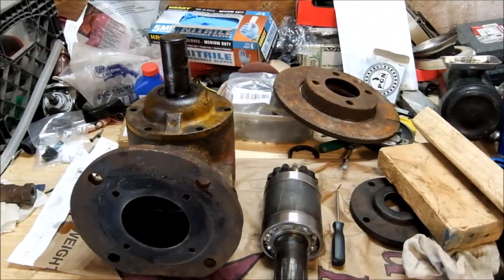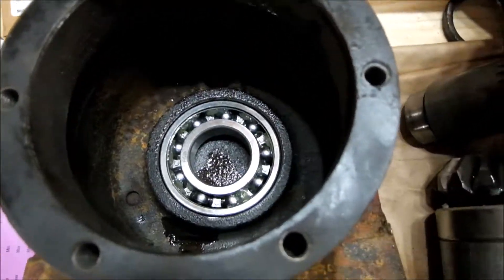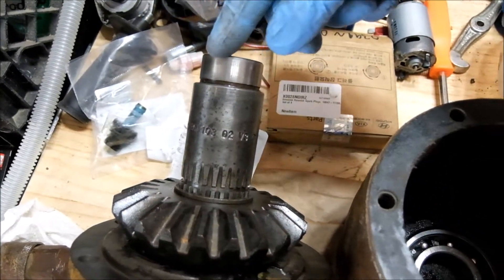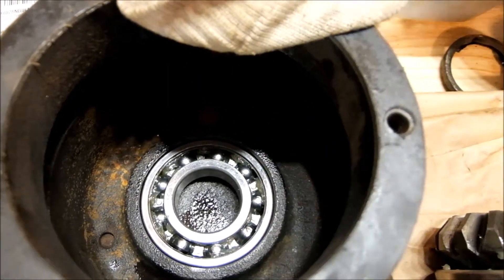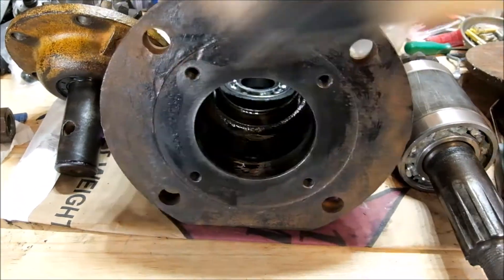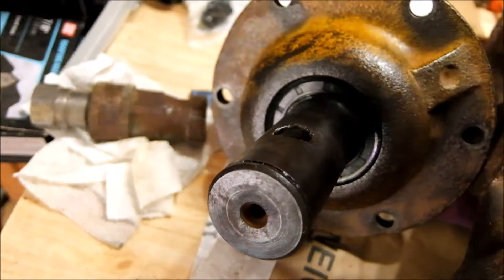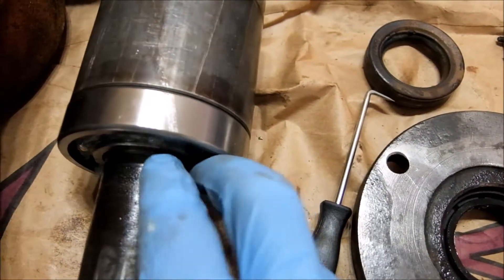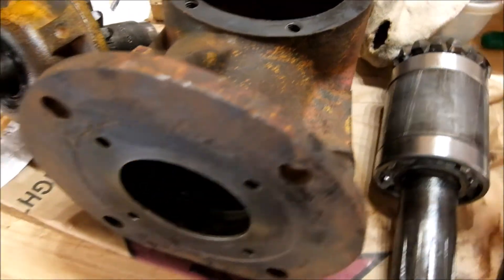Brush Hog gearbox how to rebuild & part numbers for most 4ft 5ft 6ft rotary cutters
Quick and dirty video on how 2 take a part this gearbox and repair.
I got all my part numbers at first from the old bearings and seals then found out almost all brush mowers / slashers / rotatory cutters have the same bearings and seals. Even if the outsides look very different. This was a on a very old pull type 5ft gear box, but same as most 3pt brush mowers. Measure your bearings and seals to make sure they fit the internet will give you the dimensions. But my part s should give you a good start
3x  6208 bearing
1x  6207 bearing
1x  seal kit "Input & Output Shaft Double Oil Seal Set Fits 40HP & 50HP Rotary Cutter Gearbox"